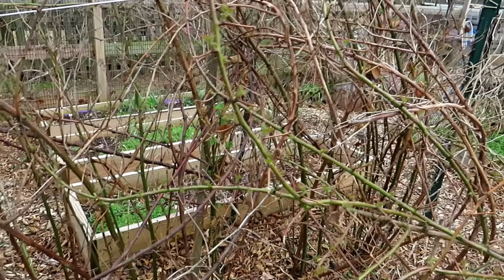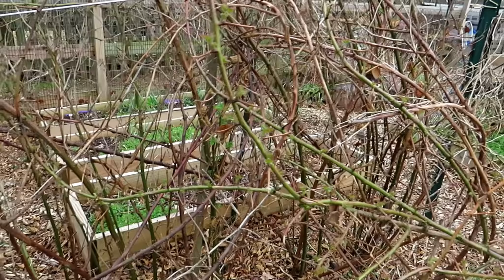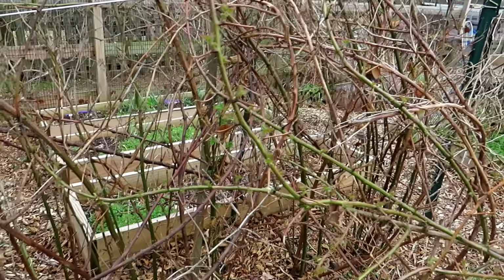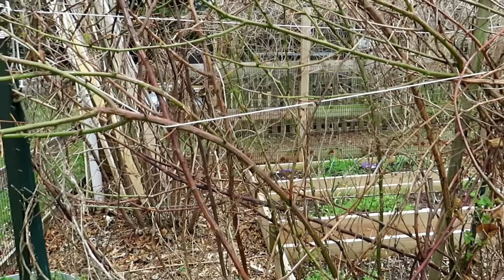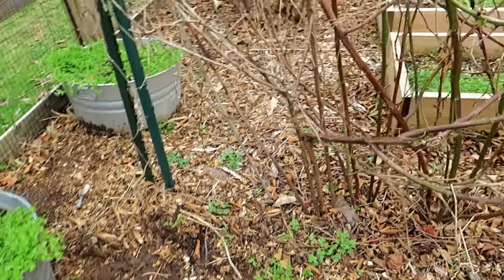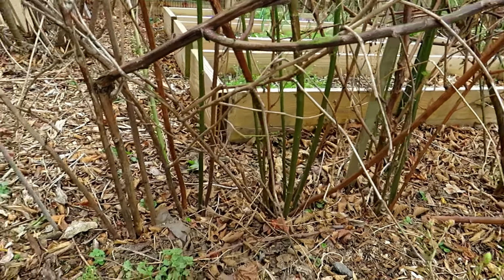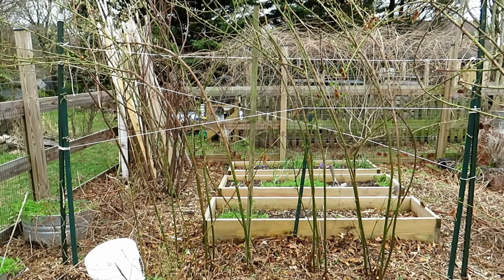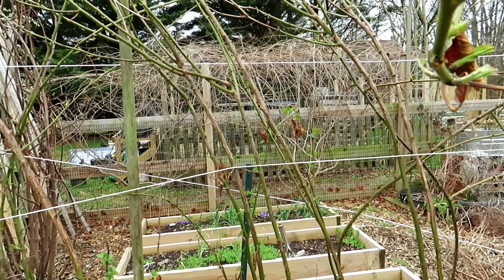Spring Blackberry Care - Prune, Trellis, Fertilize, & Enjoy: I Recommend Erect/Clumping Varieties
Spring blackberry care is pretty simple. Remove dead wood, fertilize, and trellis. I show all the steps and highly recommend blackberries for your garden.